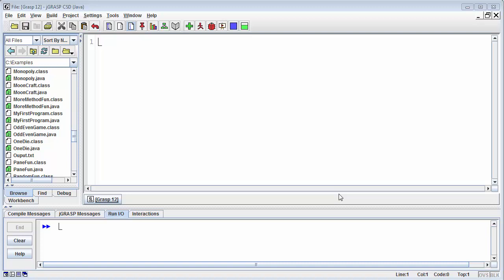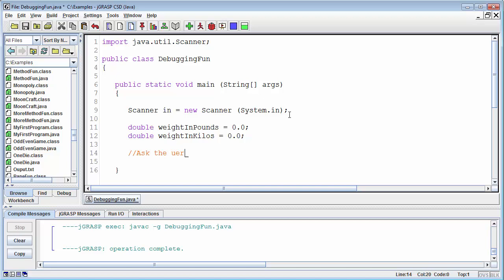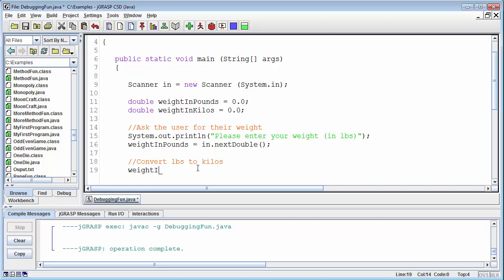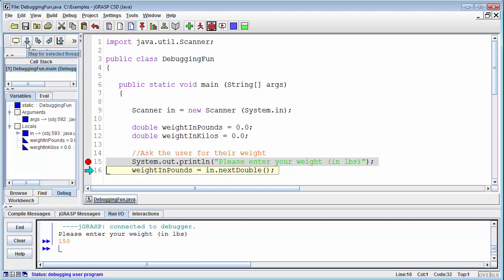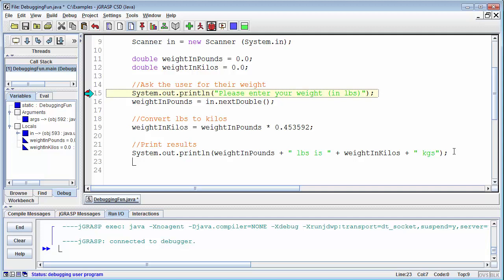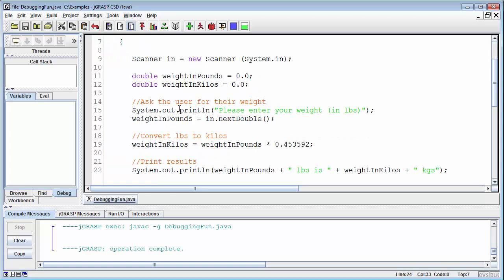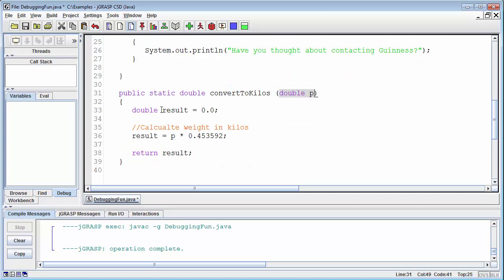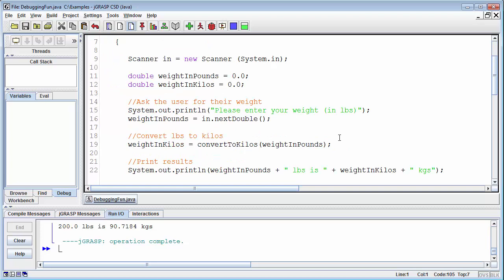Debugging in jGrasp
Spencer Hilton